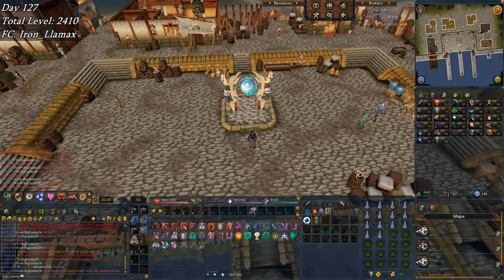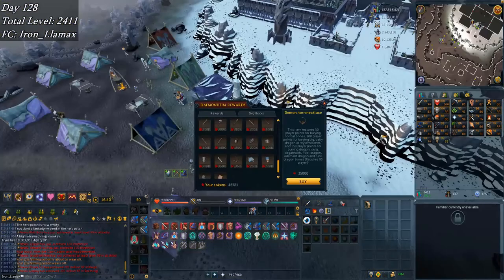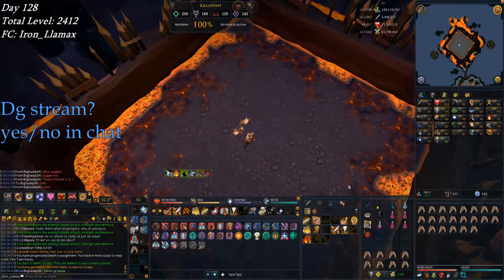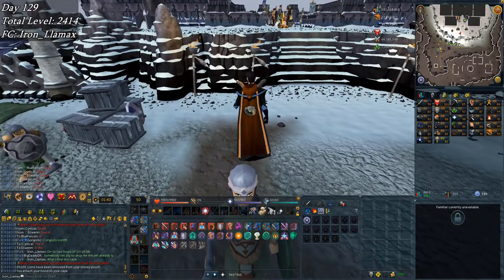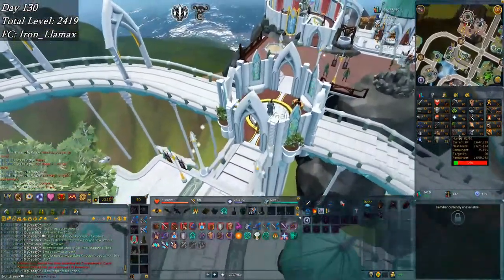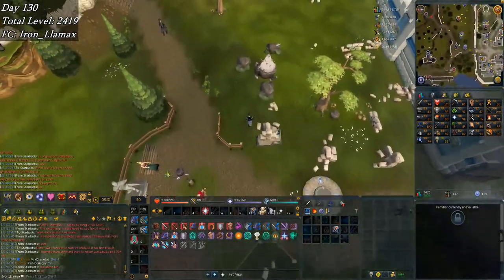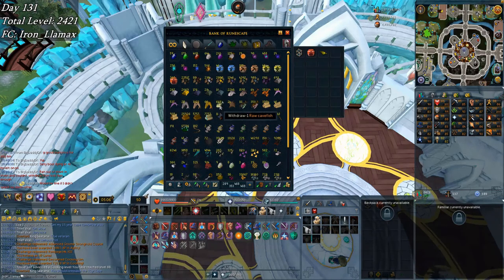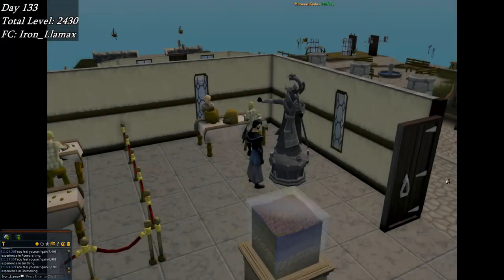Spooder Squisher - RS3 Ironman - Road to Completionist Cape [Week 19]